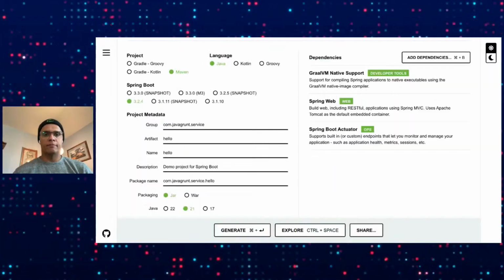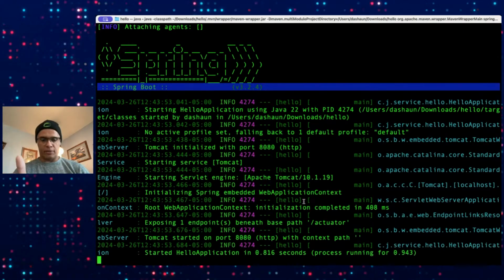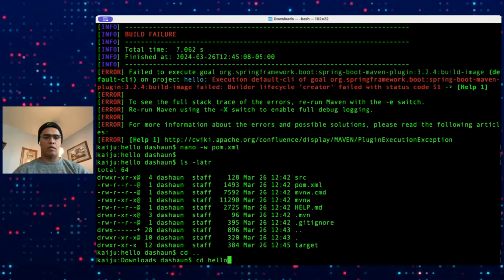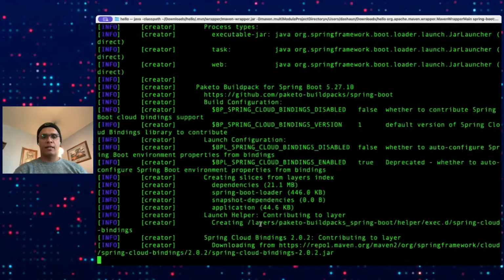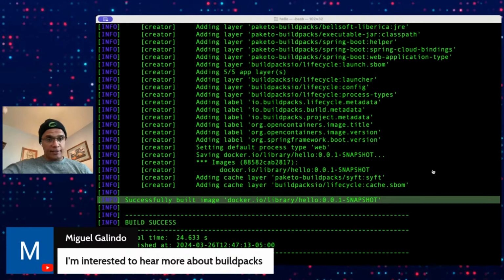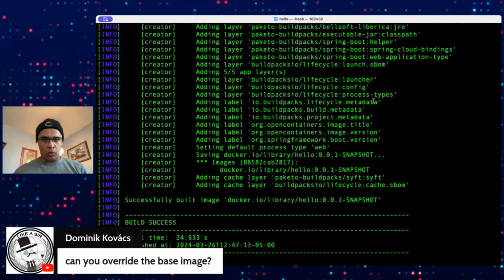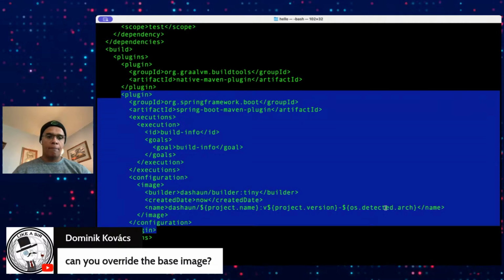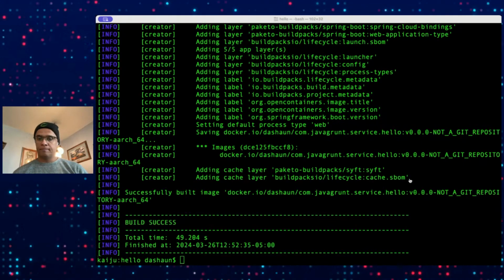javagrunt - Friends don't let friends use Dockerfile. Use buildpacks.